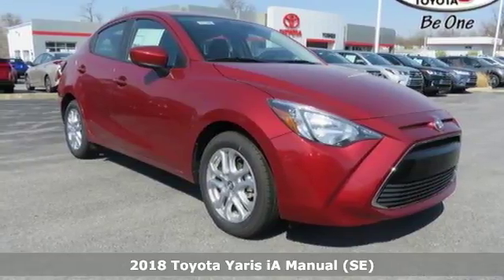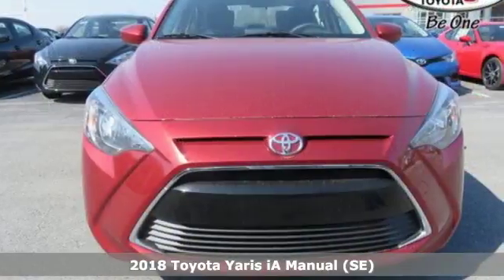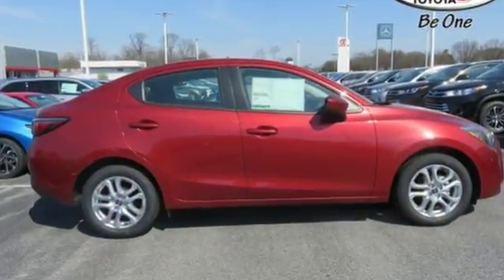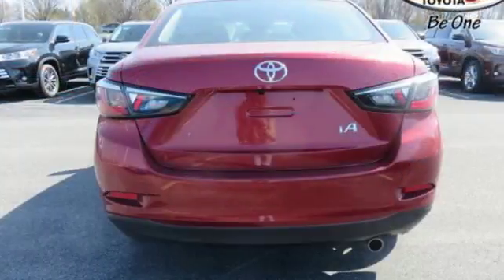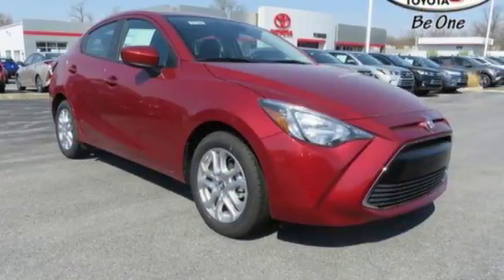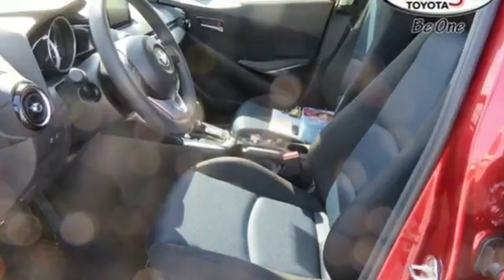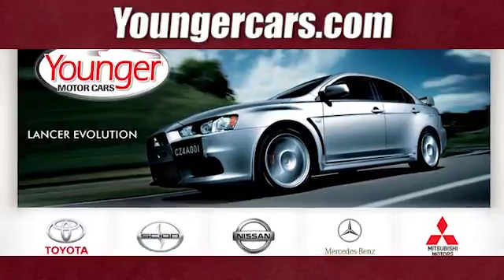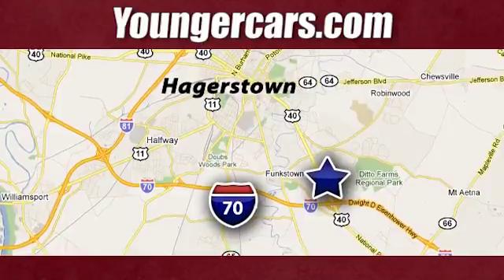New 2018 Toyota Yaris iA Frederick MD Hagerstown, WV V2754800 - SOLD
Year: 2018
Make: Toyota
Model: Yaris iA
Trim: Base
Engine: 4 Cyl. 1.5 L
Transmission: Automatic
Color: Pulse
Stock #: V2754800
VIN: 3MYDLBYV0JY322912

Be One!

Address:
1945 Dual Highway